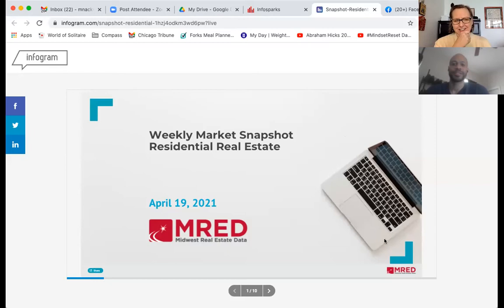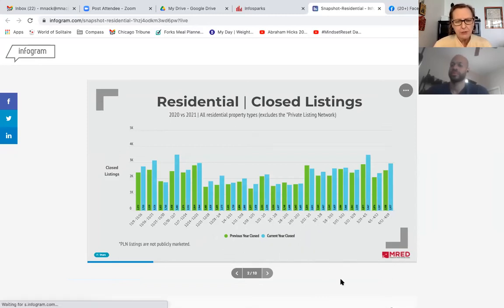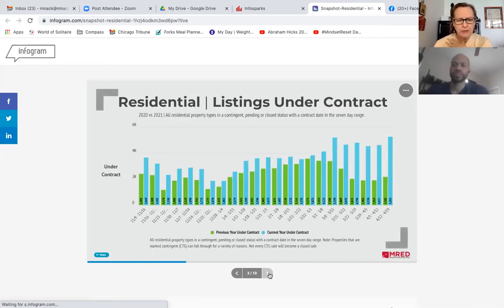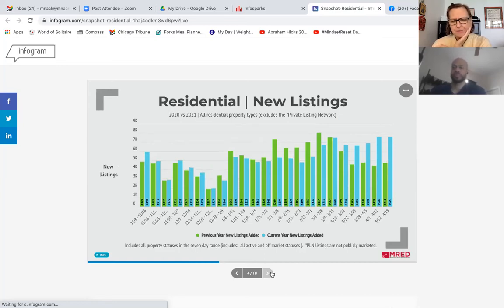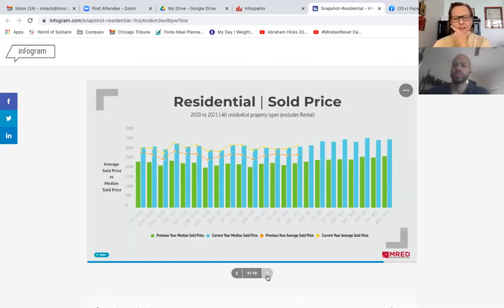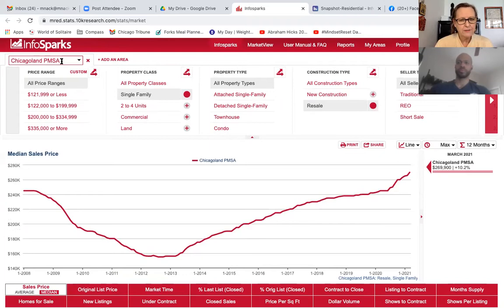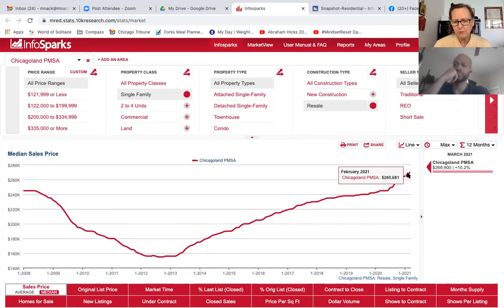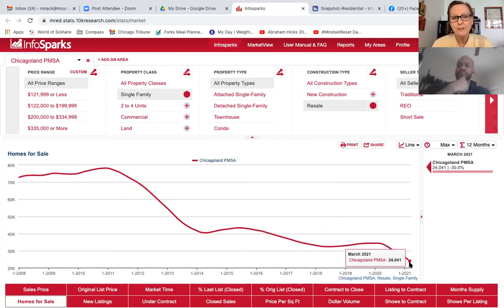April Market Update_2021.04.26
Join Mary Nack of Compass and Terrence Terrell of Molitor financial as we discuss what's currently going on in the real estate market. This month, Mary talks about how agents are using the 'Coming Soon' platform to test the market and sell properties.